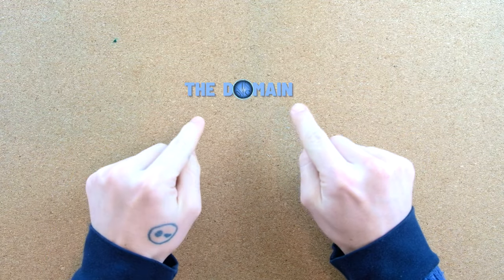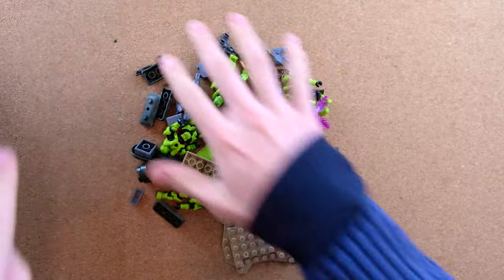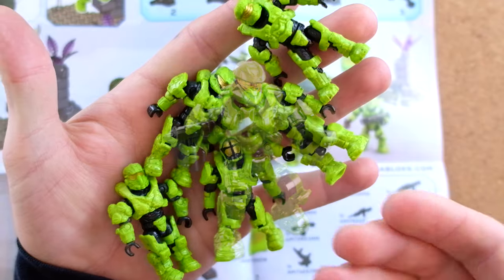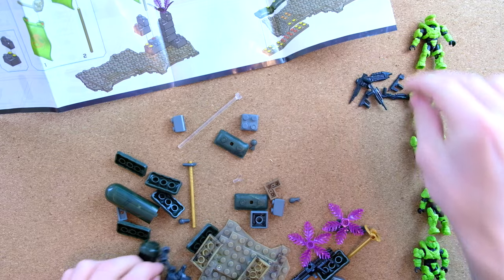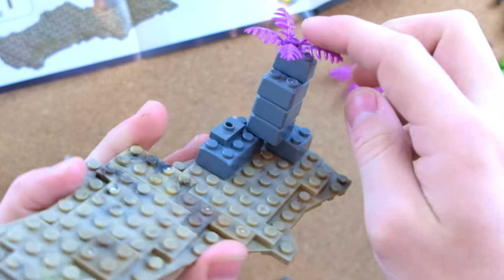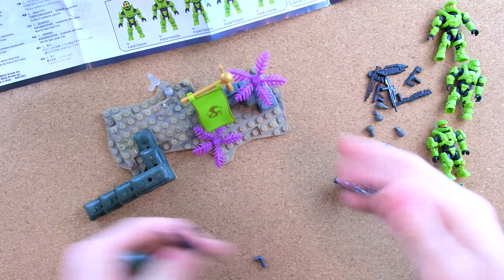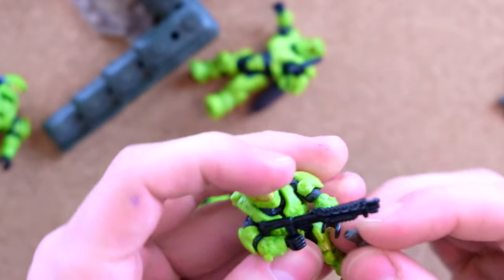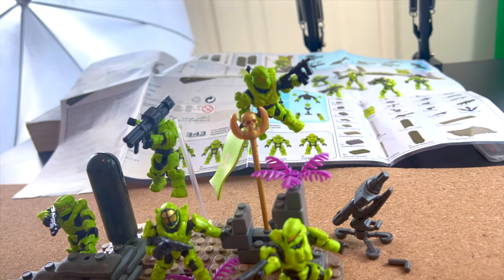Halo: Fireteam Venom is AWESOME! Mega Construx Review.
Fireteam venom was in the first line of fireteams released by Mega Construx.

Venom included an elite team of five Spartans operating onboard the UNSC Infinity. Armors include Spartan Scout, Enforcer, Oceanic, Gungnir and Aviator. Which one is your favourite?

Assemble your infantry forces and prepare for victory with the new UNSC Fireteam Venom by Mega Bloks Halo! Five all-new super articulated micro action figures with customizable armor are ready for combat to defend their team’s flag. Each figure is equipped with interchangeable weaponry and rigged with loads of accessories, like a weapons crate, barricade, grenades, flag and more!